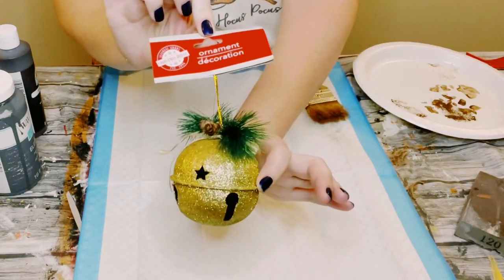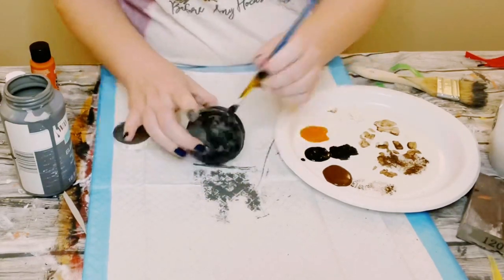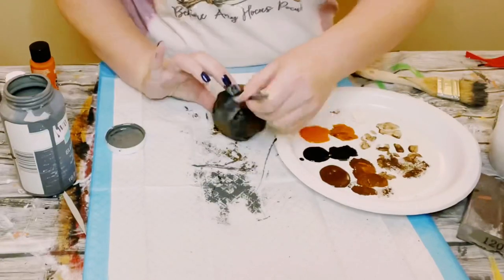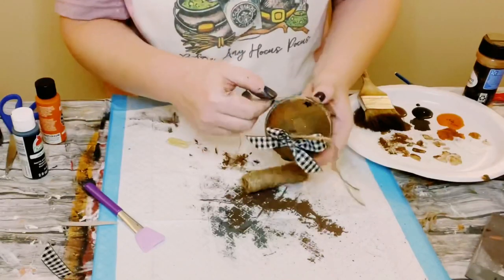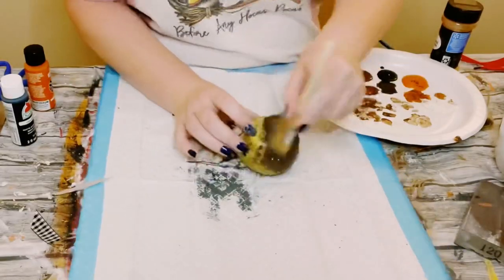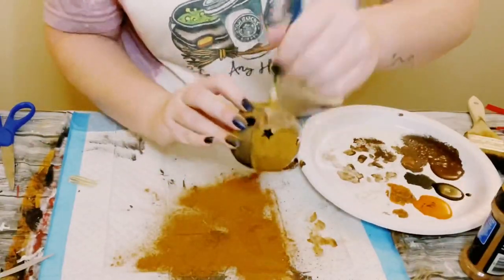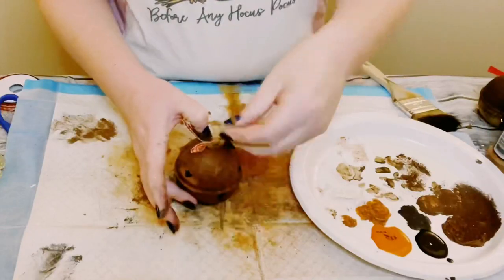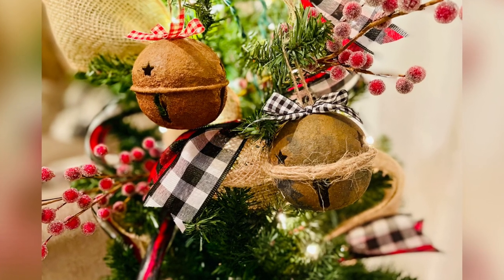2 ways to create a rusty jingle bell ornament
2 ways to create a rusty jingle bell ornament.
Shout out to Farmhouse Craftaholics for the first technique and Silverfarmhouse for the second technique!